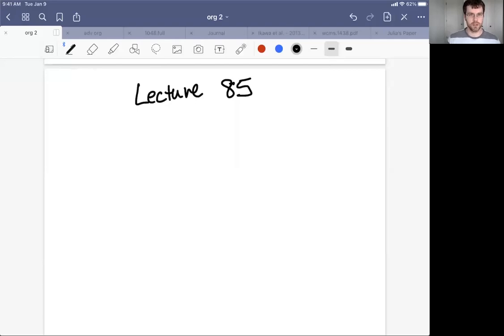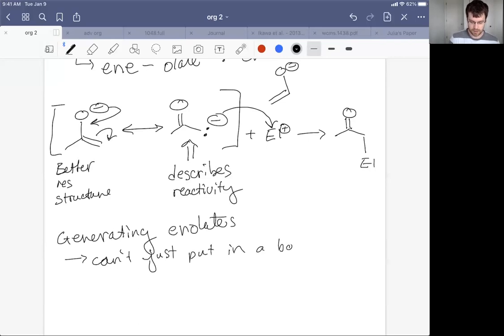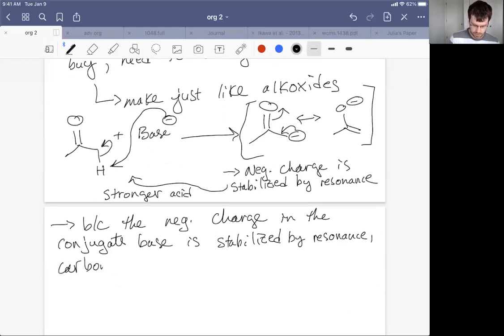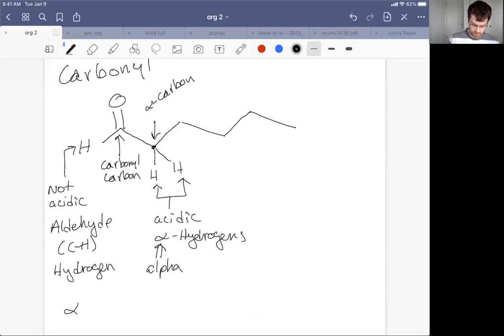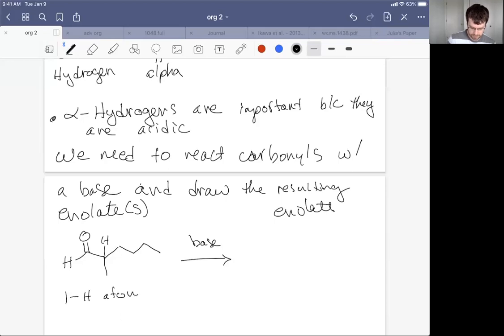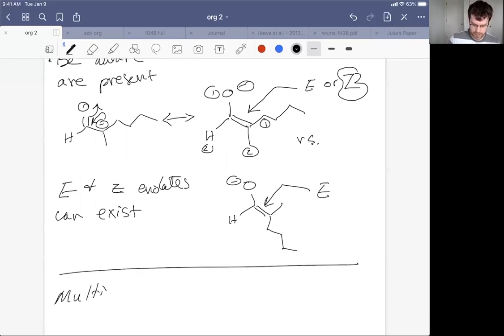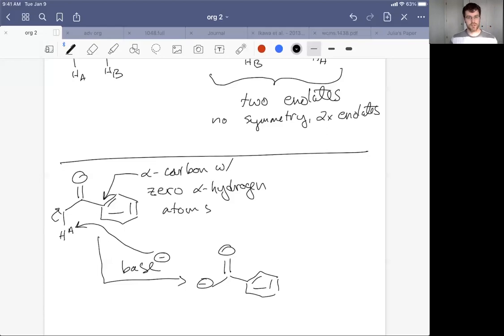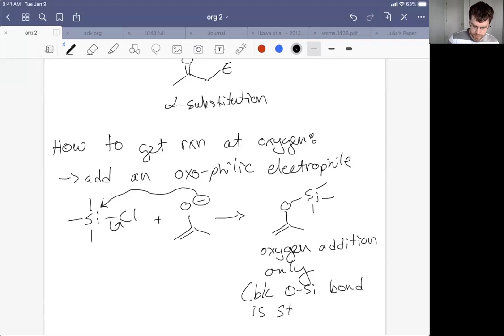Org 2 Lecture 85 Introduction to Enolates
Organic Chemistry 2 Lecture 85: Introduction to Enolates